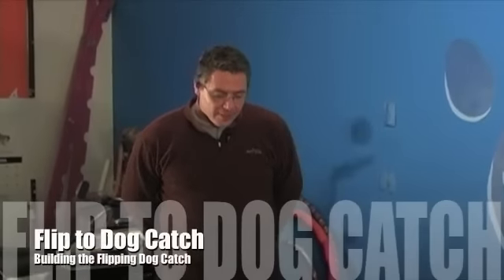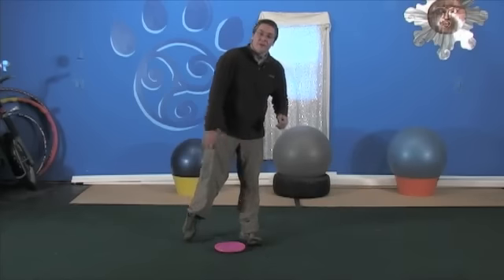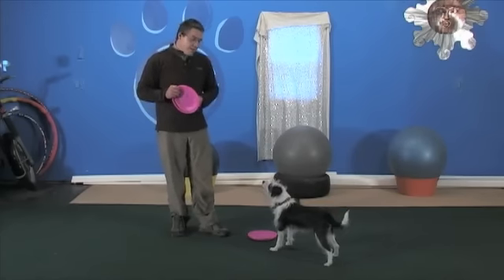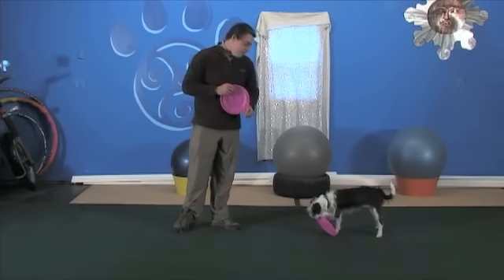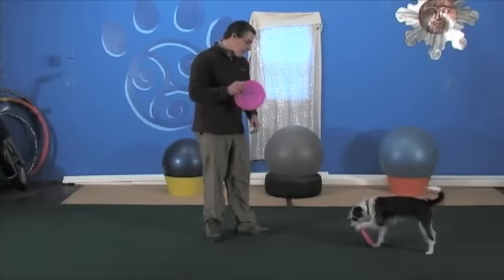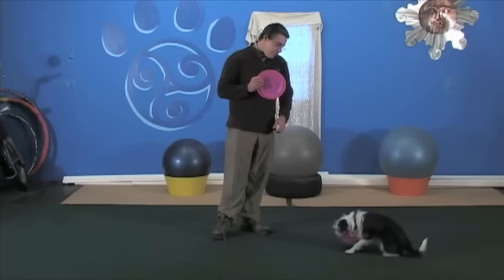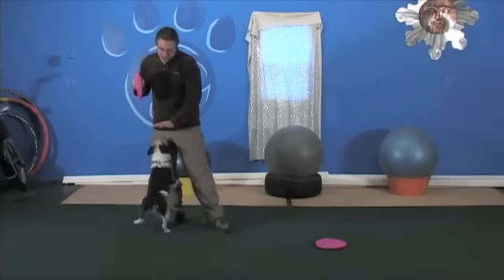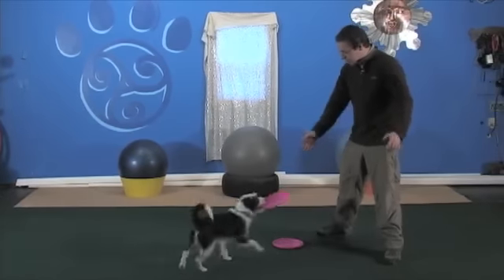Flip to Dog Catch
Flip to Dog Catch from Pawsitive Vybe. Like this? Watch the latest episode of Pawsitive Vybe on Blip!

Frisbee dog Flip to Dog Catch sequence for Pawsitive Vybeapos;s Disc Dog Foundation Distance Learning Class.